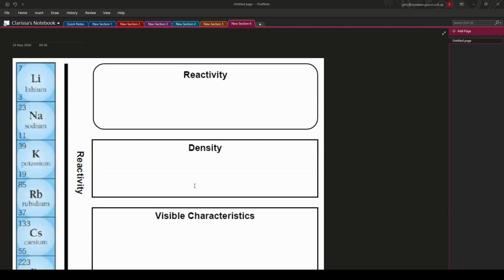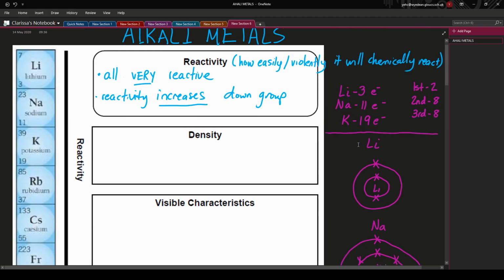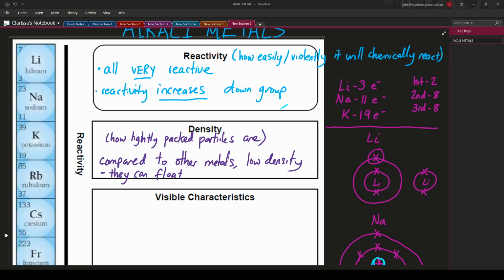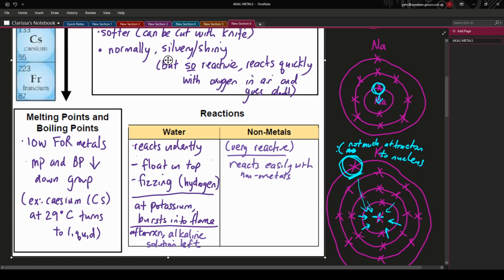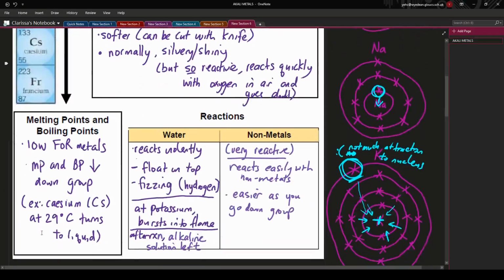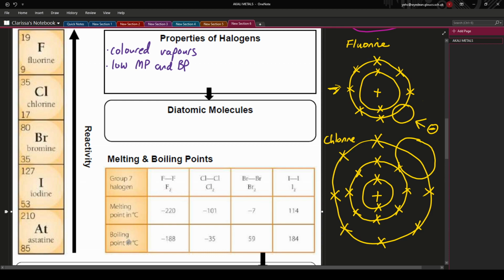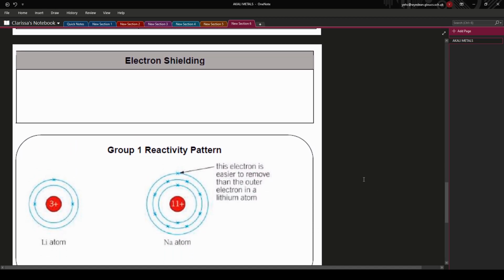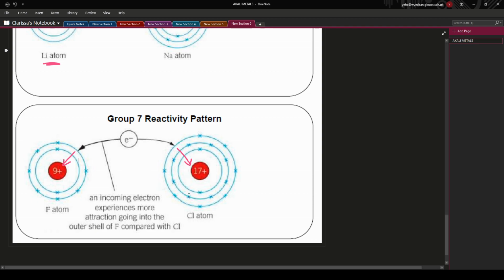(Atomic Structure and the Periodic Table) - The Periodic Table